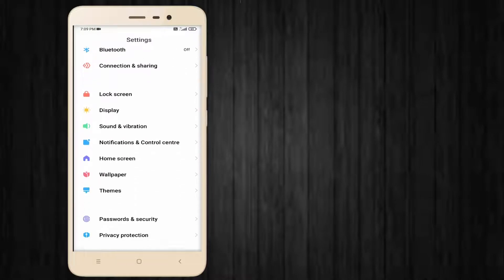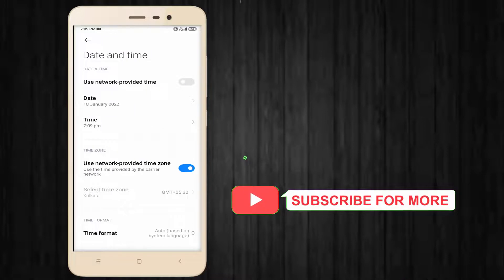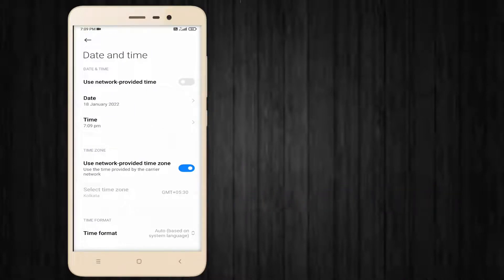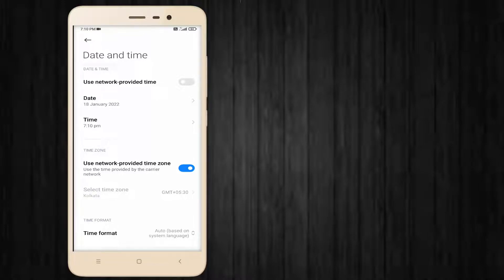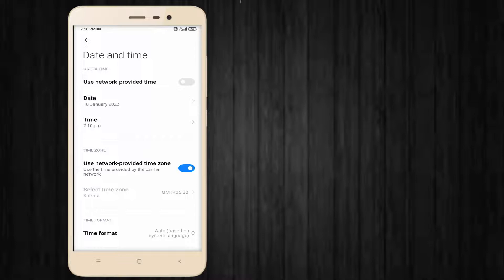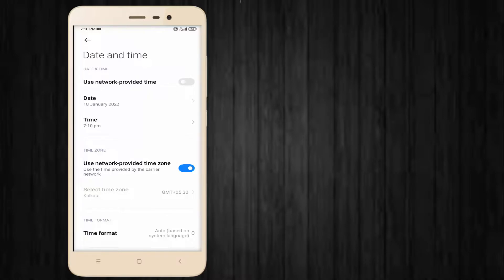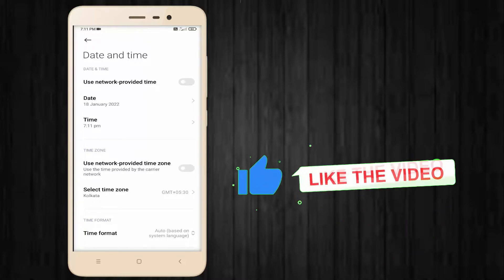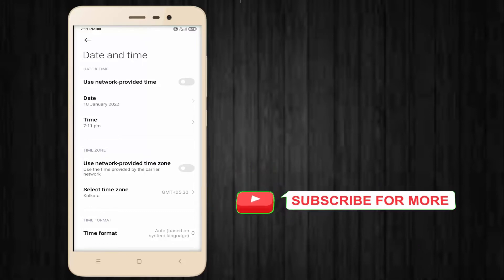How to Disable Use Network Provided Time & Time Zone in Android Phone